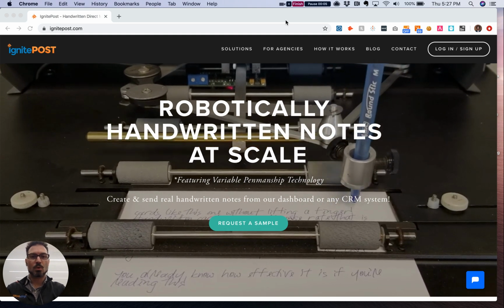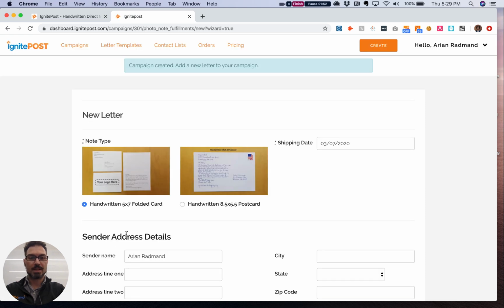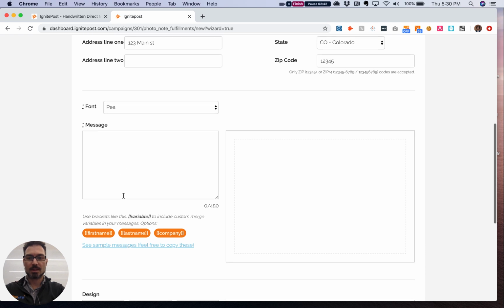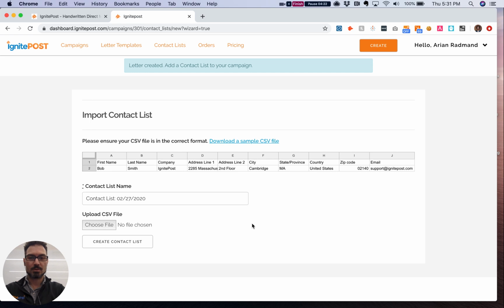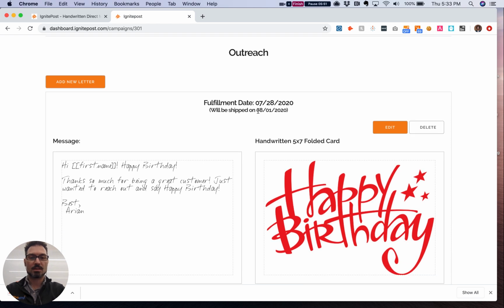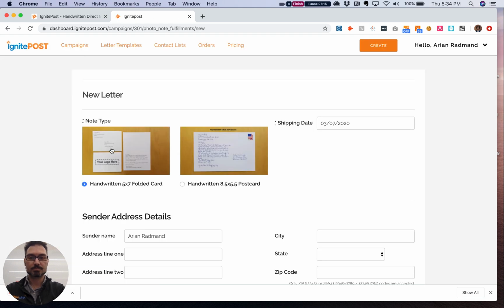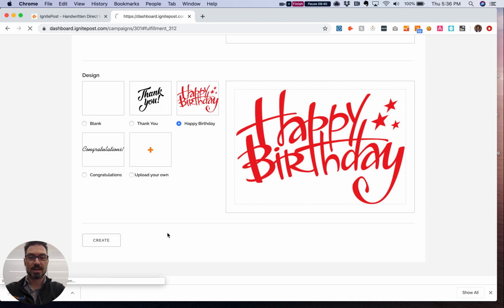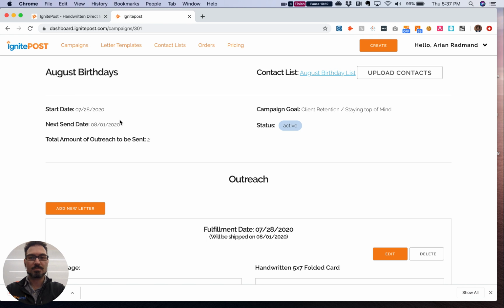HowToSetUpAnIgnitePostCampaign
This video walks through the steps needed to set up an IgnitePost campaign.